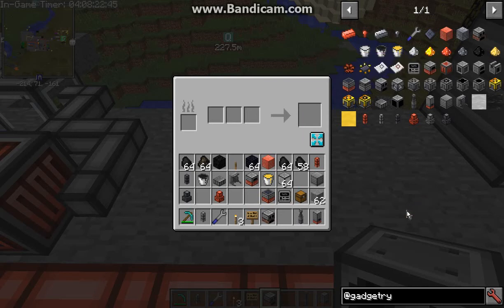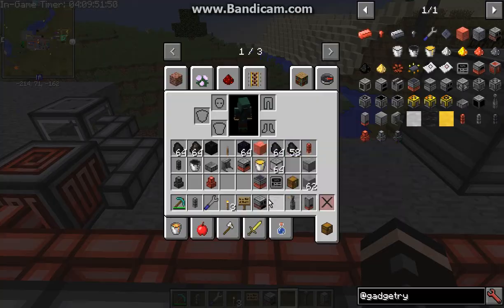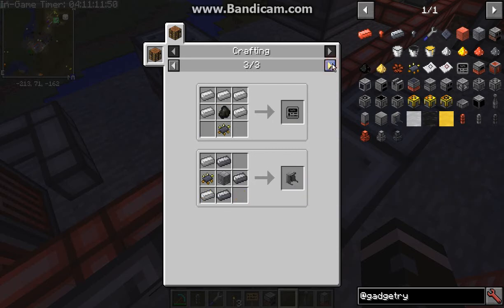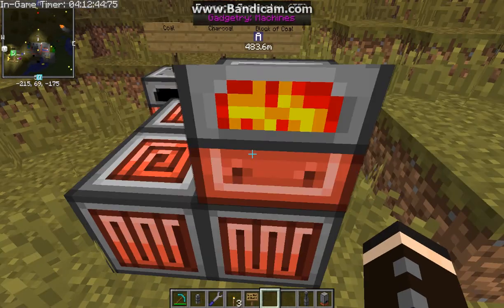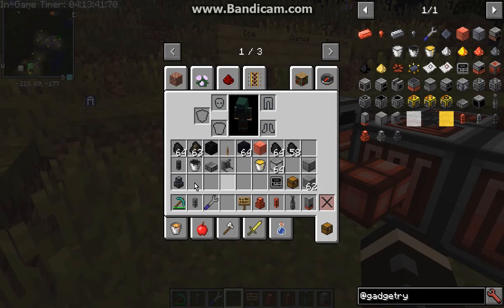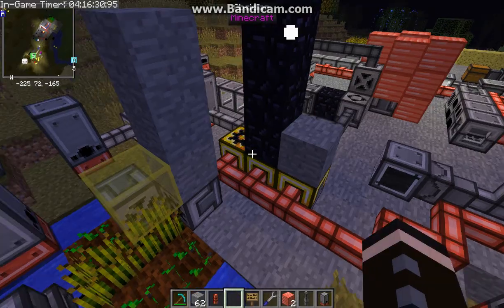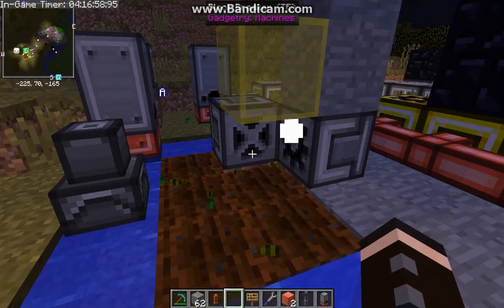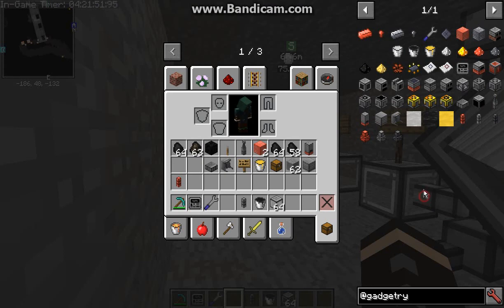Gadgetry Vers1.0.0 (Core, Transport, Machines) 1.12.2 Forge Mod Overview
A tech mod with 3 modules that gets straight to the point and cuts out the tiers and extra content that most others have and gives you what you want; with a simple set of automation, power sources, machines, transport methods and components to get you going and does what you want without adding too many other machines, tiers and content.

I did miss the oil fix/1.0.1 version of Gadgetry: Machines when recording this, it has since been patched so ignore my attempts of the Oil Well in this video since it might be different in the later versions after this video was recorded.

Otherwise I noticed when uploading this that I forgot the item info items and how much in-depth I could go with them, the interaction limits of the utility blocks and also the sword interaction with the activator isn't a thing from testing it (at least when I did the tier 1 version which was the setup with the redmetal blocks and the chicken behind them with the activator underneath it with a sword). I will look into these again if I get the chance and put it in an 'follow up overview' video.

Mod Link: (Reminder, comes in modules, so look on the pages for what each adds so you get what you want more out of the mod if you don't want them all).

Gadgetry: Core (needed regardless for the other modules, basically adds the alloy furnace, the two main alloys, silicon and a wrench)

Gadgetry: Transmission (adds the pipes & I/O blocks, uses the FE power system)

Gadgetry: Machines (adds the main machines you will use from ore doubling/grinding, smelting, fluid & energy storage, and all the utility blocks)